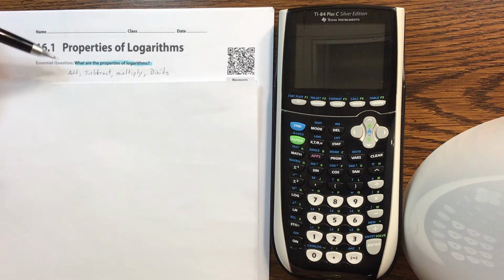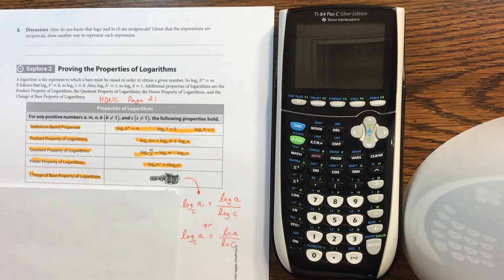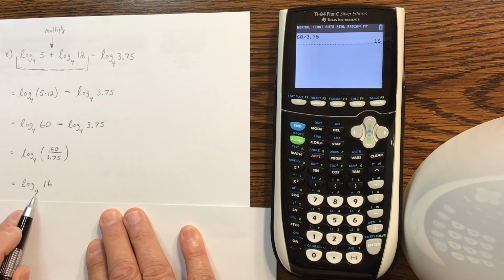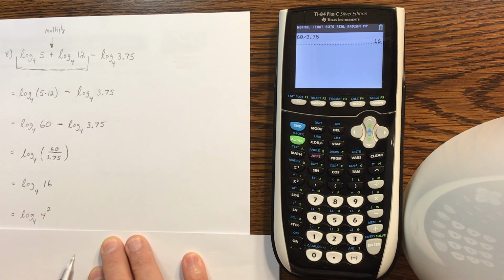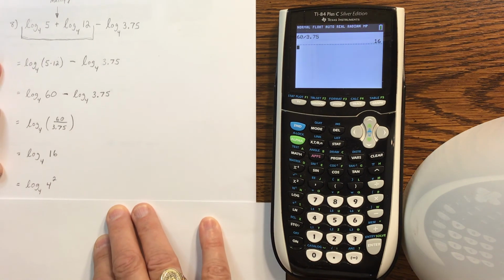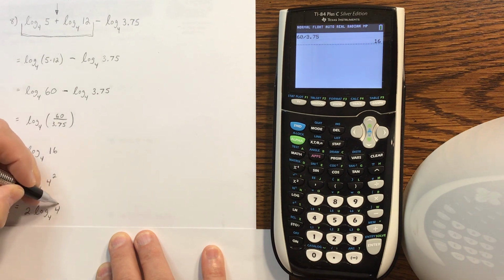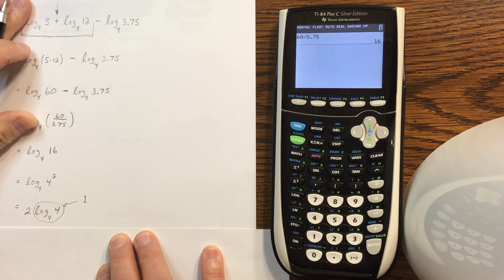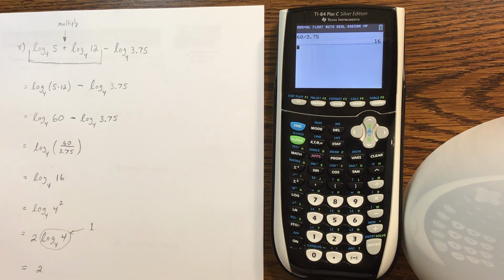A2 Section 16-1 Properties of Logarithms Part 1